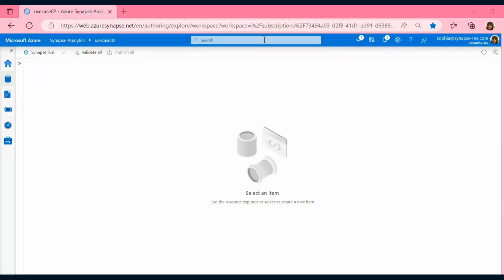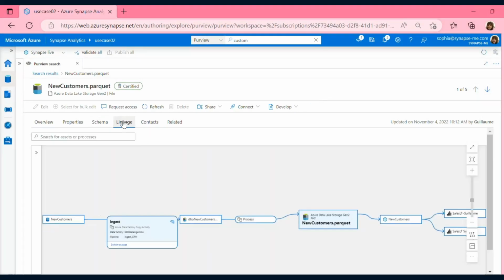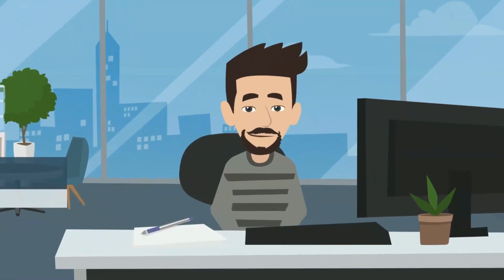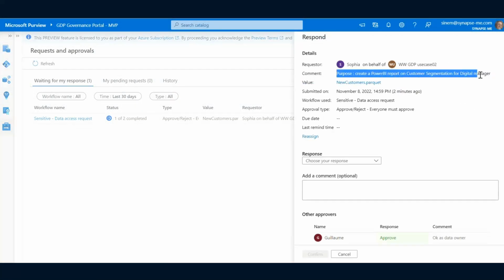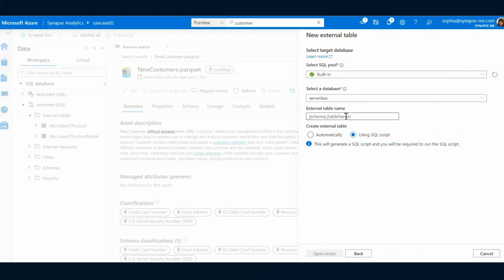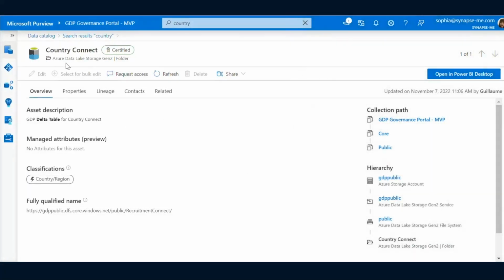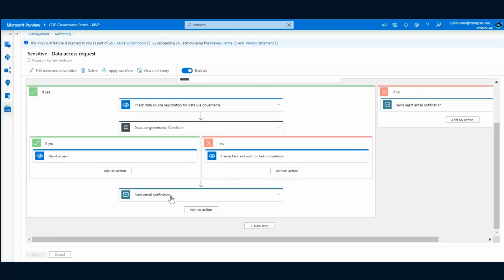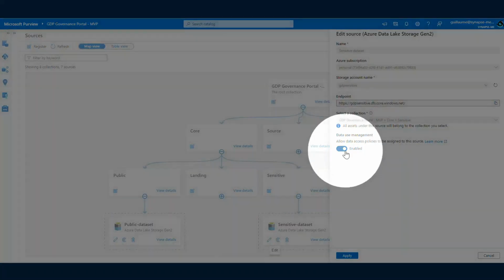Purview Governance - Self Service Data Access